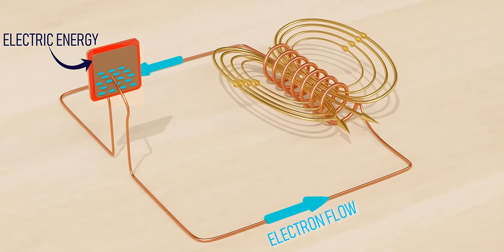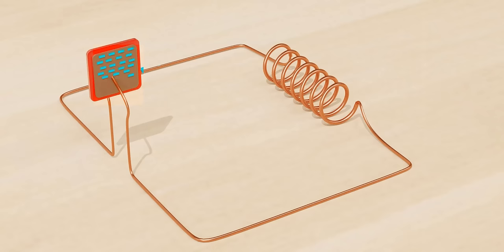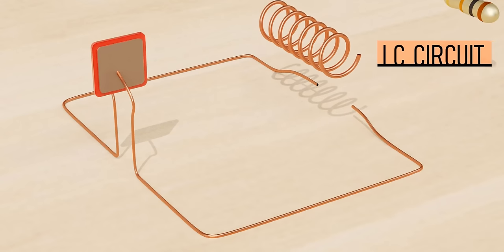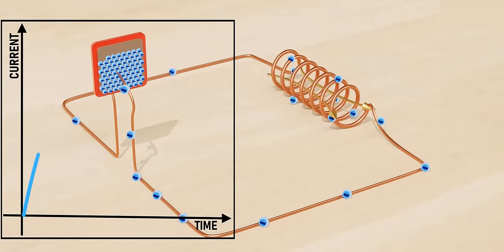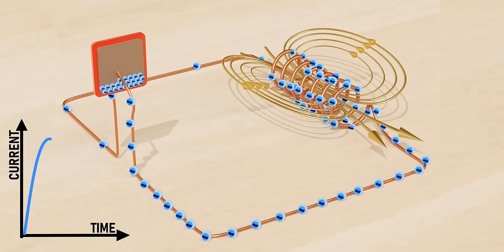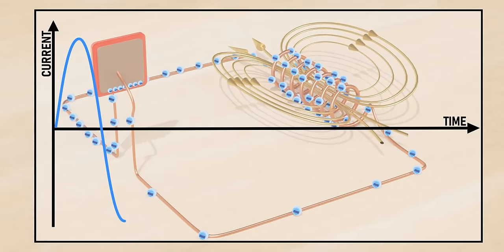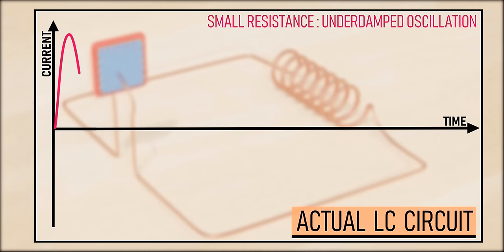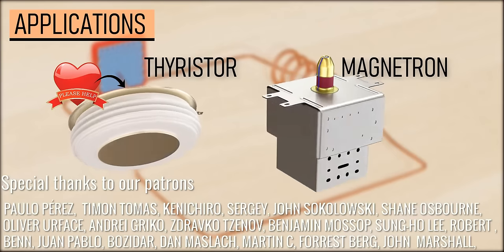The beauty of LC Oscillations!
If you connect a charged capacitor across an inductor, you will see a beautiful energy exchange take place between the two elements. These energy oscillations look as if the capacitor is saying: ‘you take the energy’ and the inductor then says: ‘no, you take my energy’. Why don’t any of these elements store the energy and become settled? Let’s have a look at the interesting physics behind these oscillations, and some of the applications.